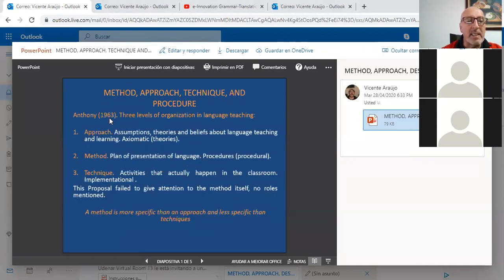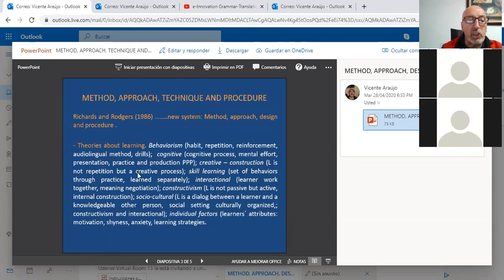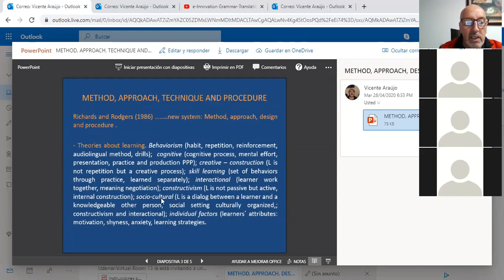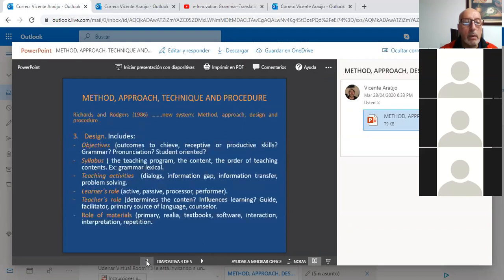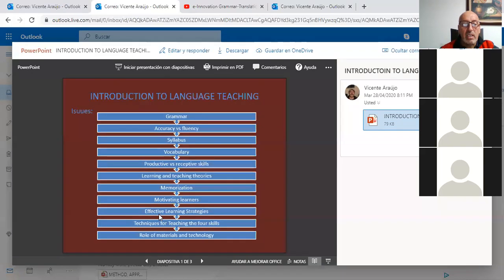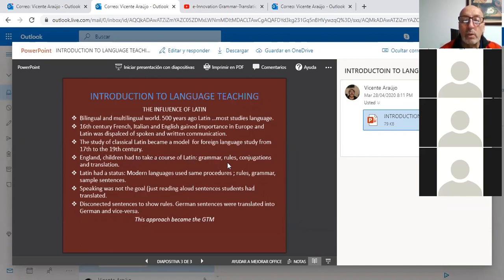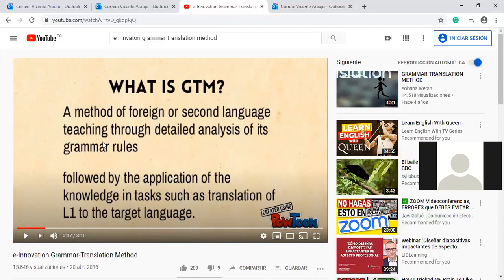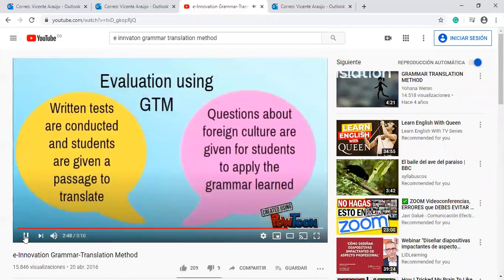Praxis III Abril 29/20